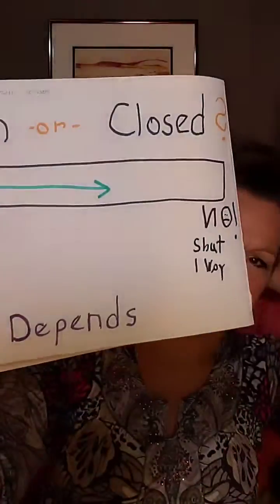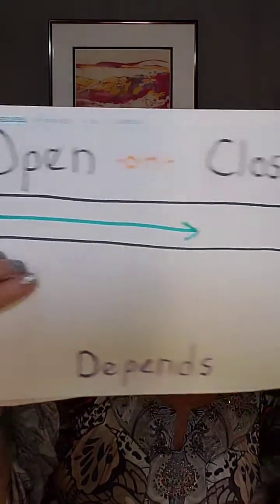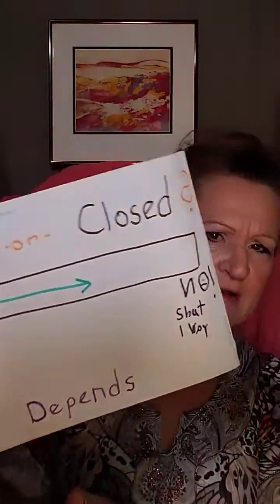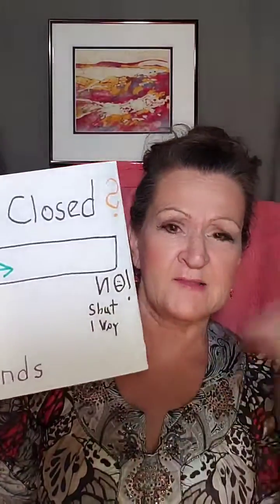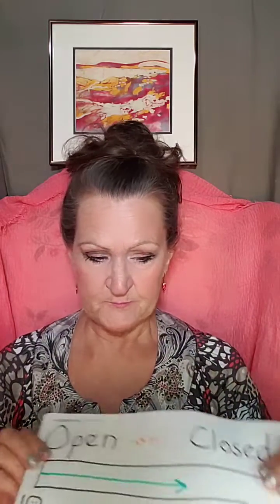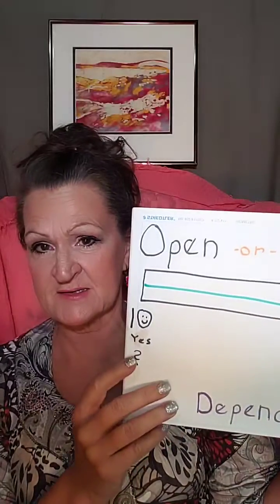Get Your Goals Annual Challenge Day 227. Styles Of Communication And Your Communication Goals? Do...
Get Your Goals Annual Challenge Day 227. Styles Of Communication And Your Communication Goals? Do One Thing Every Day To Get What You Want! Join in every day in 2023 for a quick challenge that is all about you achieving your goals and creating the life you want! Ask your questions, share your wisdom!